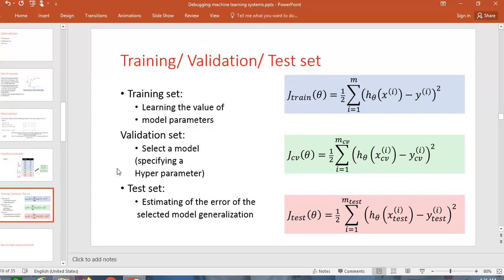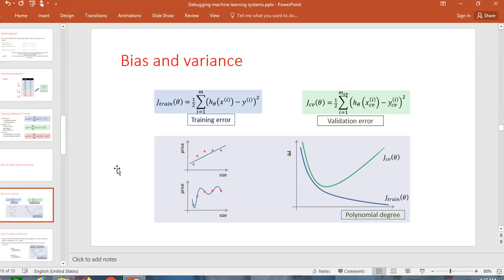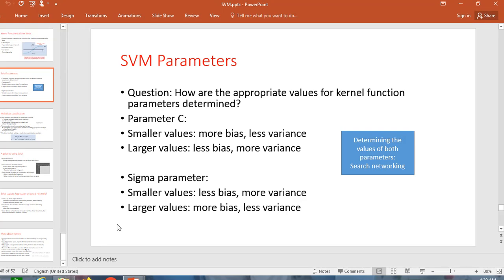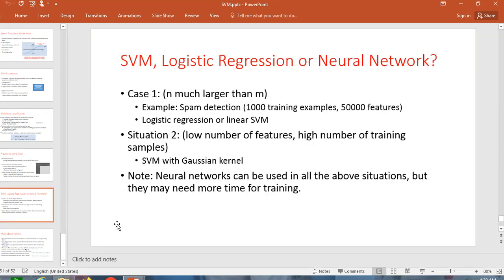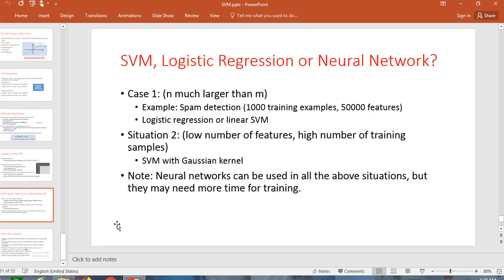Kernel Function and Model Selection